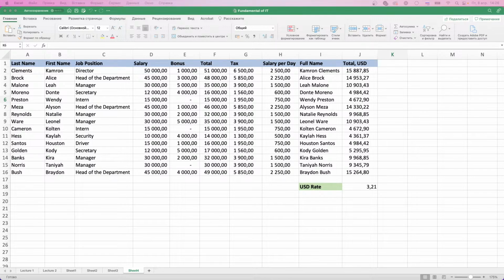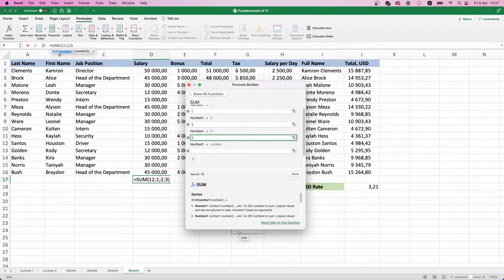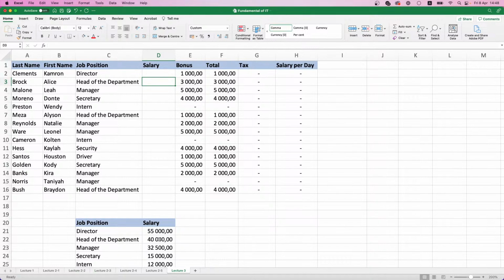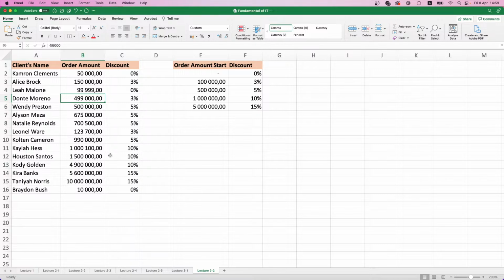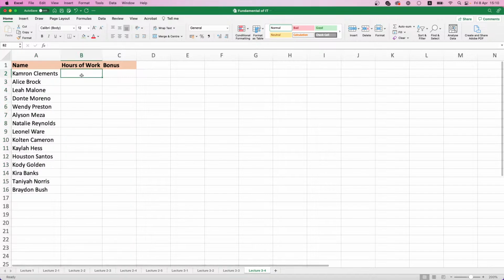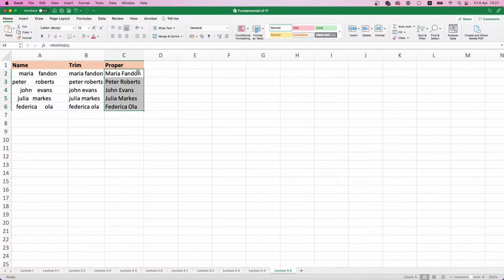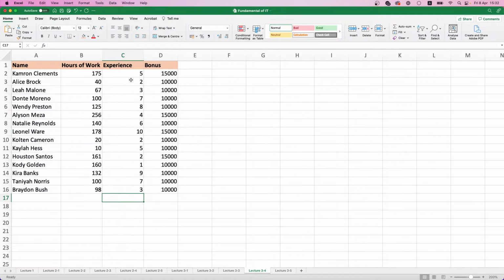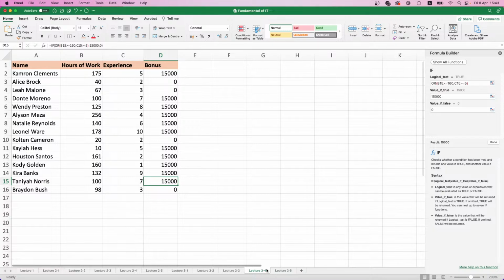Lecture 3. Excel Basics. Advanced Functions